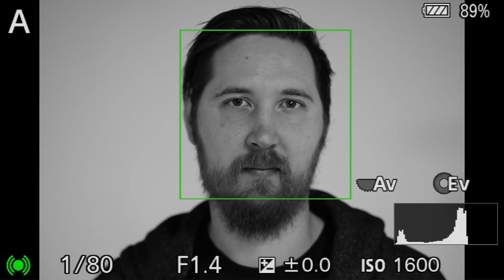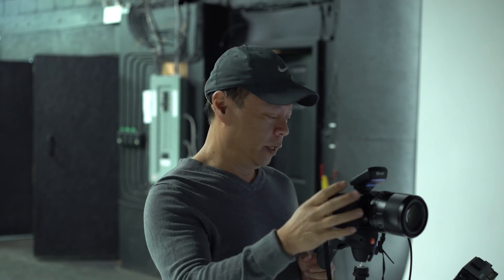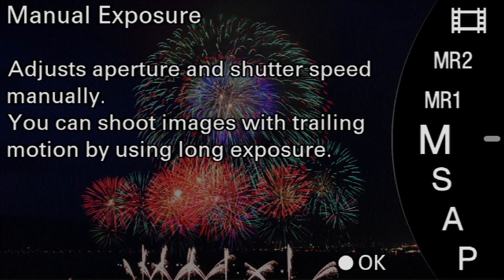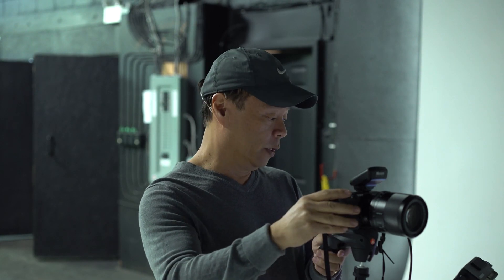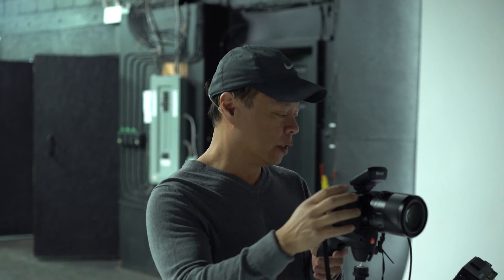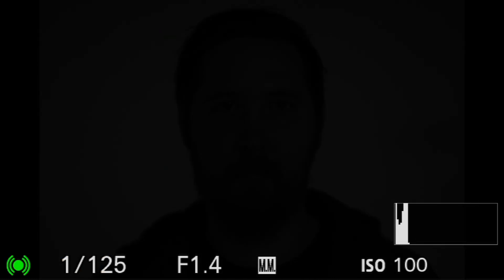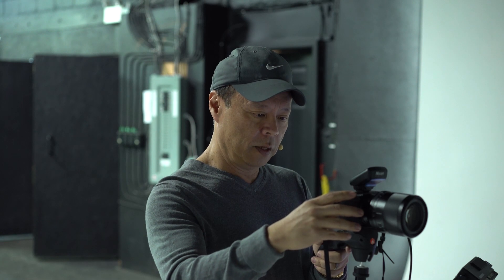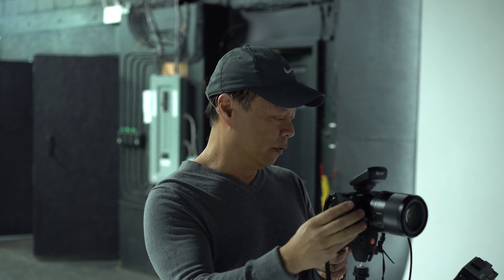How To Create Dramatic Half Lit Portraits With Two Off-Camera Speedlights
Gary Fong shows how you can create a dramatic, half-lit portrait using one or two off-camera flashes. In this demonstration, Gary uses his latest SnootSkin insert with the Lightsphere 5 and Nissin Di700a flash units.